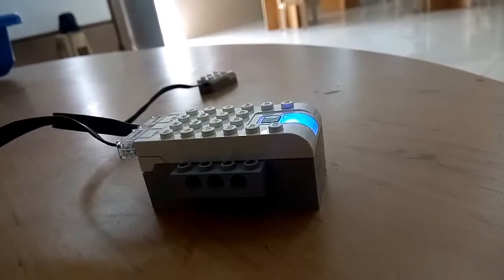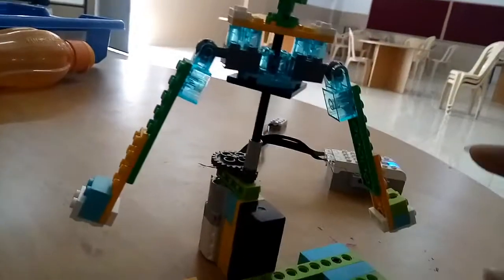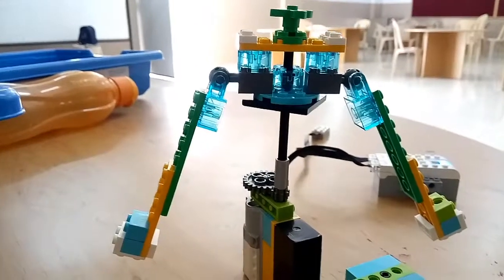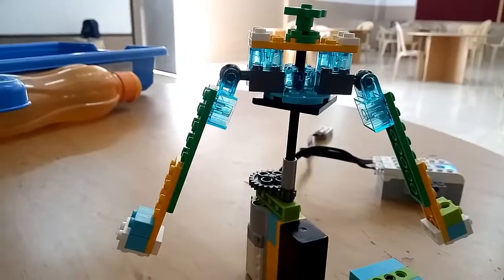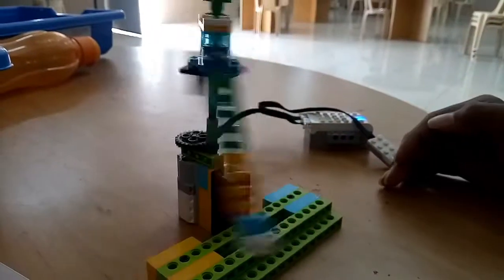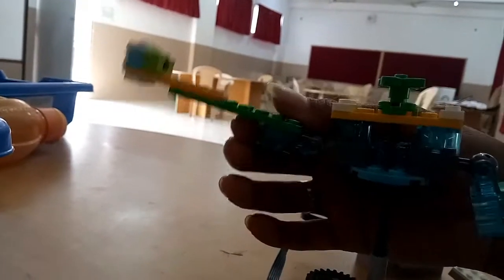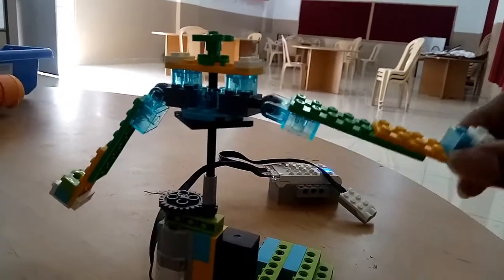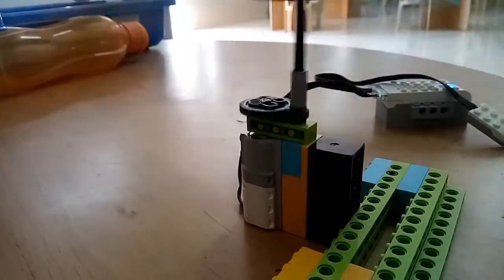LEGO - WEDO - TACHOMETER mechanism